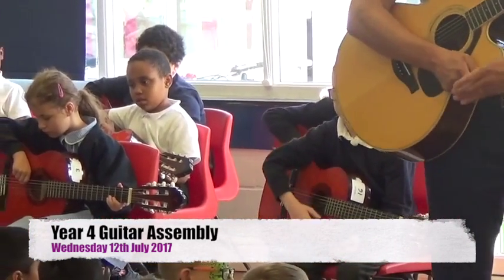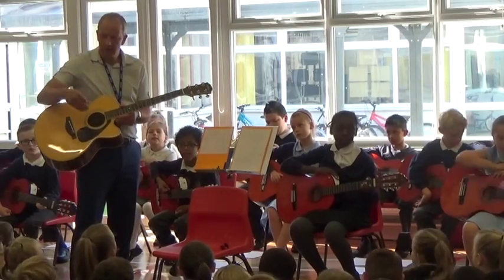Guitar Assembly 2017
Year 4 Guitar Assembly - Bells Farm Primary, Birmingham